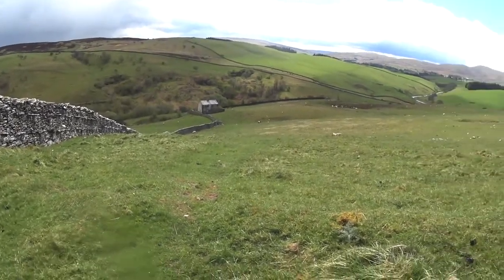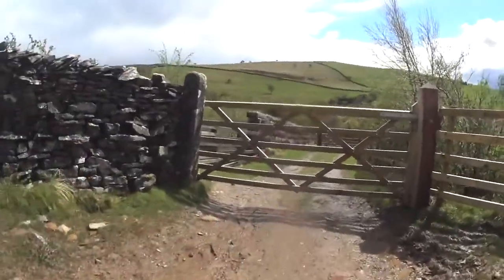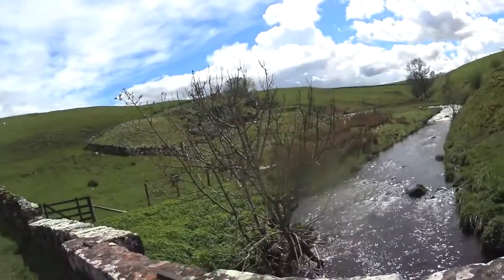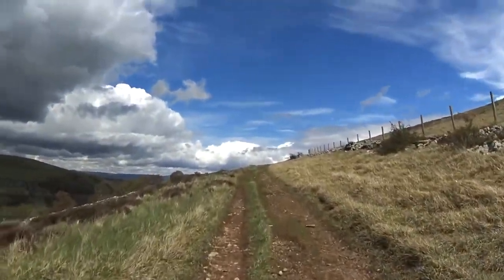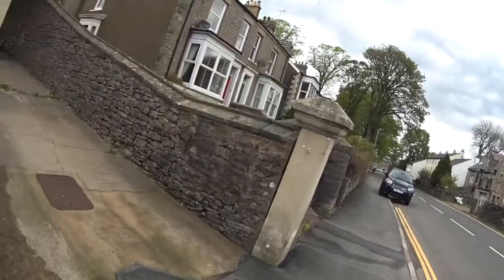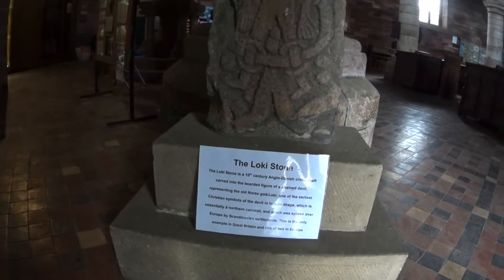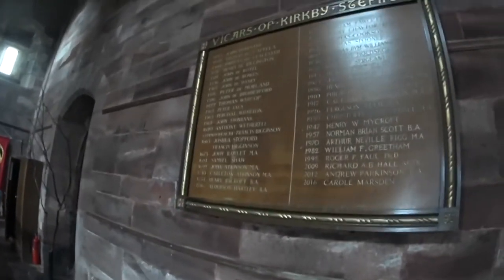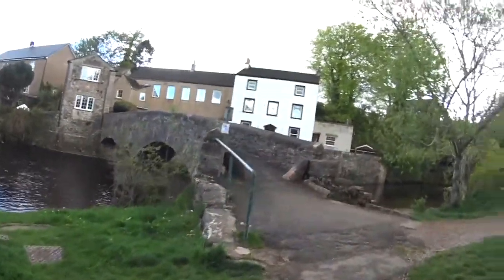Wild Hiking On The Cost To Coast / Descent From The Moors Into Kirkby Stephen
Wild moorland with nothing but sheep and nature, abandoned railway with railwaymen's cottages and viaduct and the first cuckoo of spring and of course wonderful views. More historic churches with a 1000 years of vicars, note when the French names change to English. Frank's Bridge.